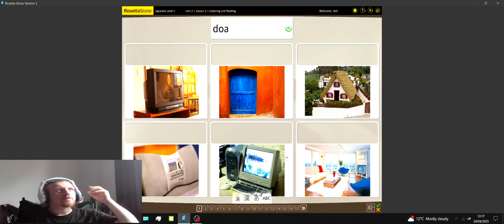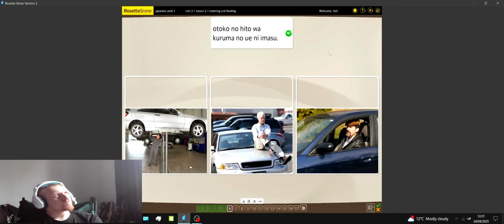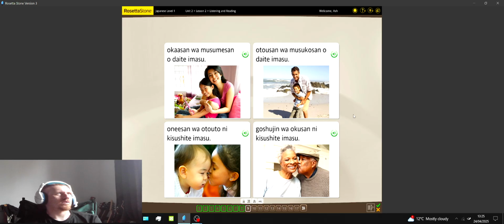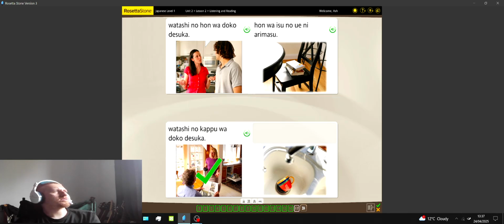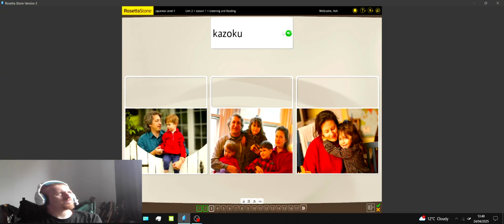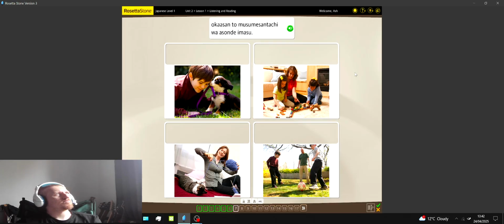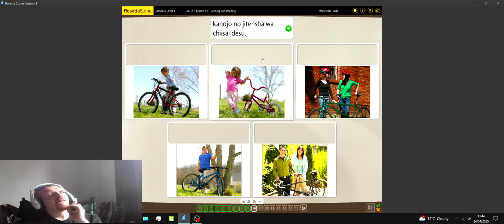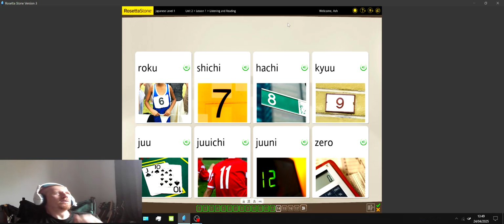JAPANESE Language Self-taught Learning #37 | UNIT 2 | Rosetta Stone 3